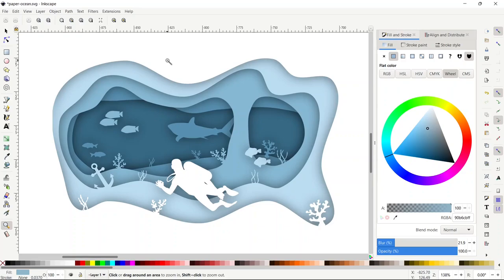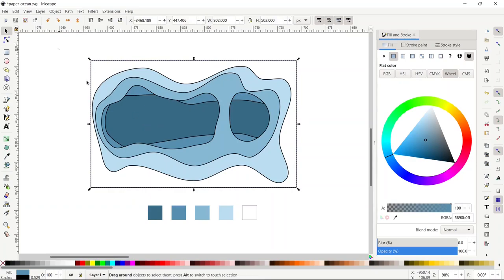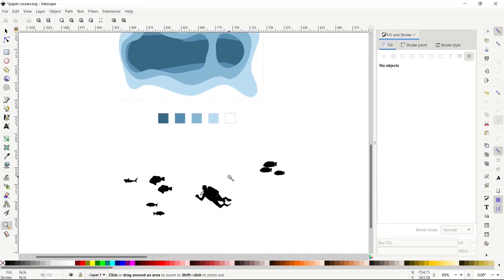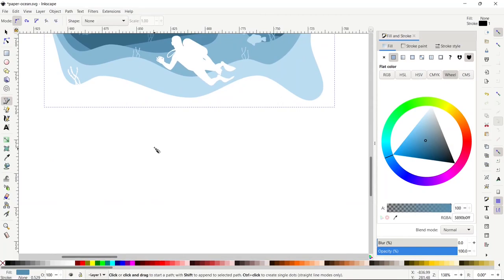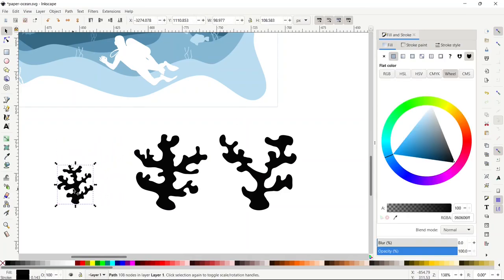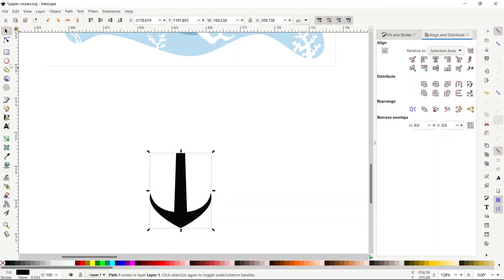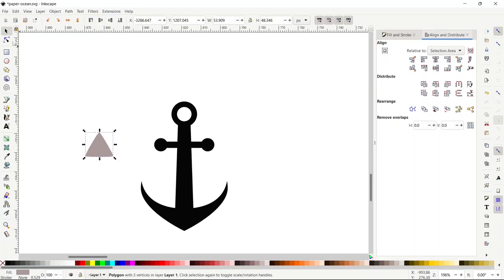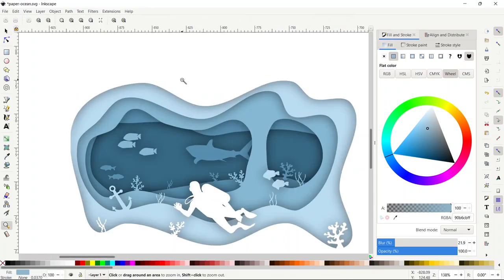3D Layered Paper Cutout Effect Underwater Illustration in Inkscape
In this Inkscape tutorial, you will learn how to create a layered paper cutout effect by creating an underwater illustration. I show how to achieve this effect using drop shadows in the filter menu.
I make things simple by showing how to trace using reference images for the fish, shark, and diver. I also show how to use tool tricks to get corral and seaweed designs easily. Finally, I show how to create a classic boat anchor using only simple shapes.

Perfect for beginners, one tool used in this tutorial is the bezier pen to draw the fish, shark, diver, and coral. I also use the calligraphy pen with special settings to achieve a seaweed look. These techniques translate to any other vector graphic platform like Adobe Illustrator and Affinity Designer.

Timecodes
0:00 - Intro
0:05 - Setting up the rectangle backgrounds and fill colors
0:43 - Bezier Pen to draw shapes and Path DIfference ( Ctrl + ) to cut out the shape
1:58 - Lower reference image opacity for easier tracing
2:11 - Trace fish from reference images and duplicate to create groups
3:13 - Add air tank to scuba diver using a rounded rectangle
3:43 - Resize, place and combine drawings/objects within the background
4:43 - Draw seaweed using the calligraphy pen tool with special settings
5:38 - Draw underwater coral with bezier pen tool
7:52 - Drawing a nautical boat anchor using simples shapes
11:52 - Using drop shadow from the filter menu to create the layered paper look
12:19 - How to use Clip and Set from the Object menu tab to hide outer shadow
12:41 - Outro